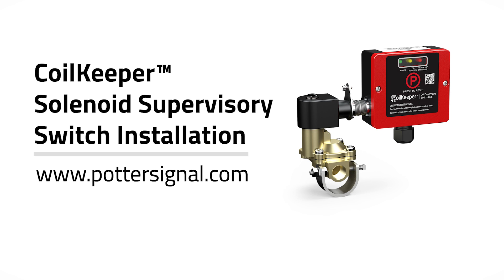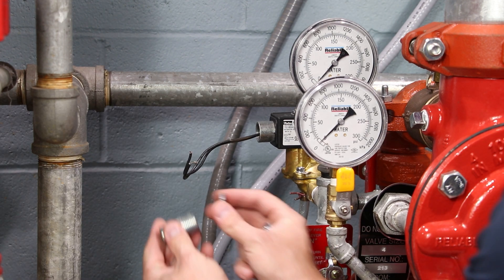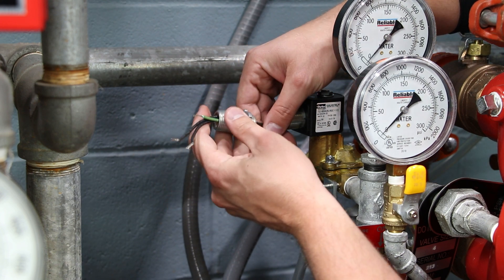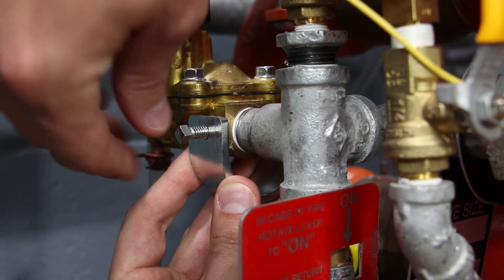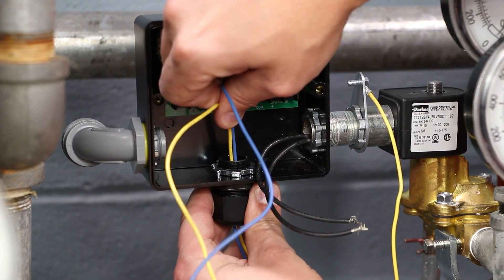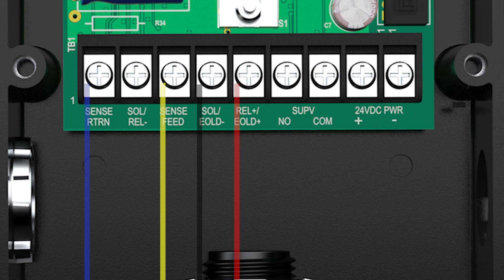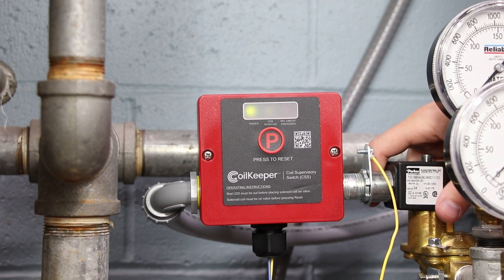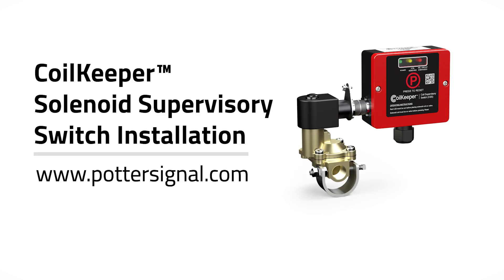CoilKeeper Installation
This video demonstrates how to properly install Potter's solenoid supervisory switch, CoilKeeper.